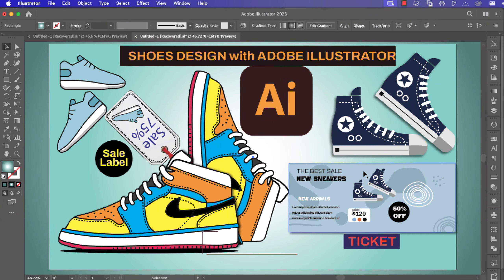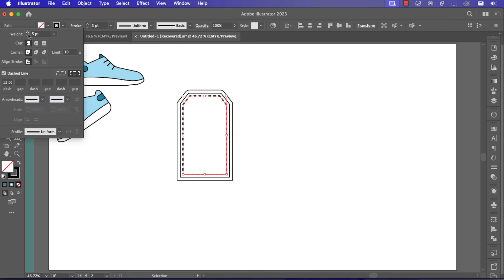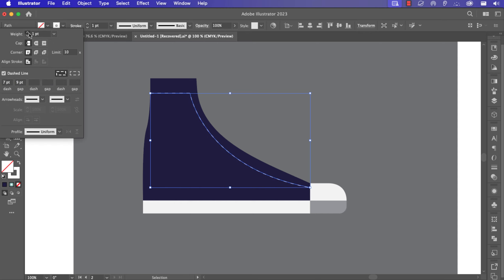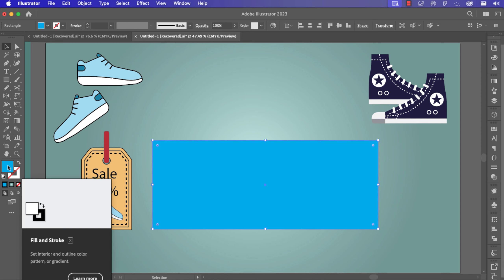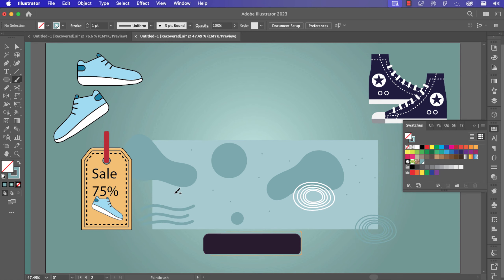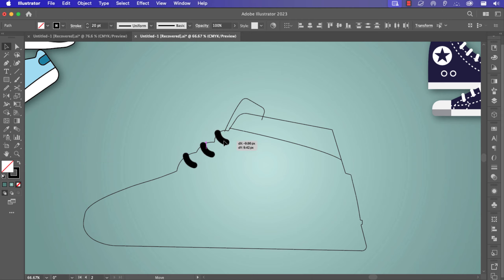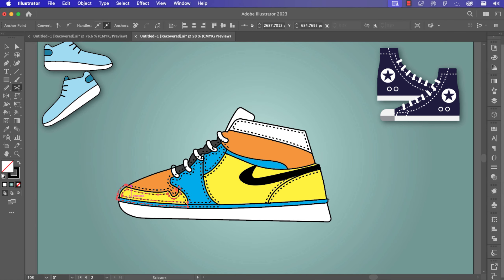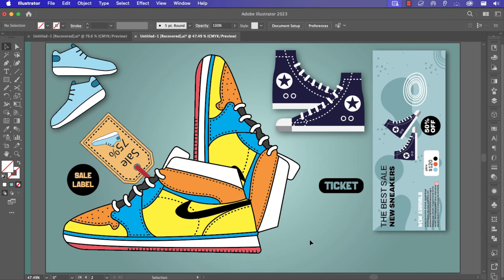Shoes Graphic Design With Adobe Illustrator